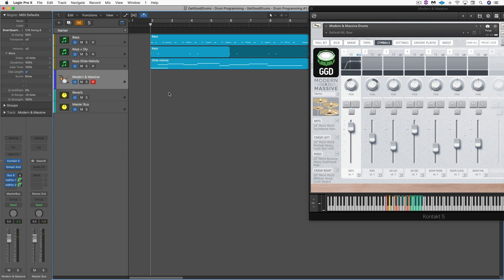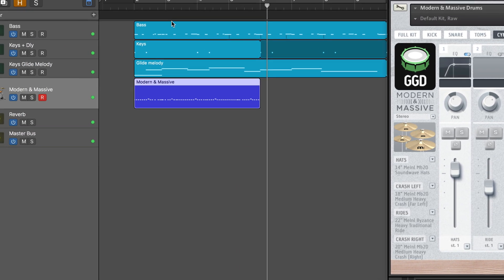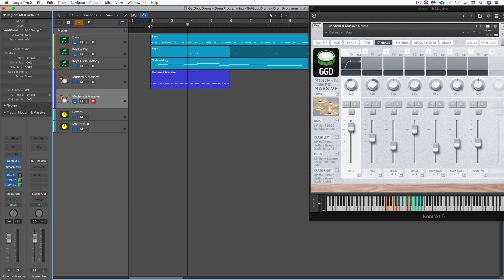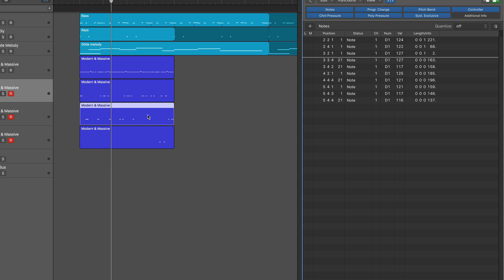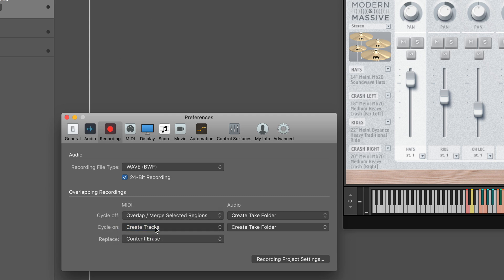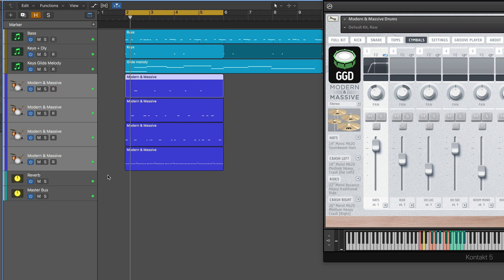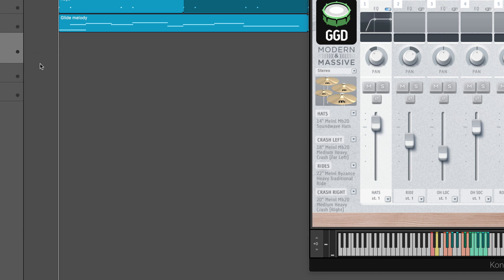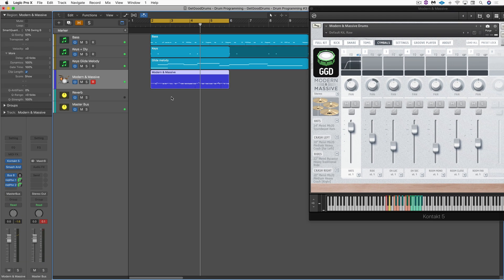Programming MIDI Drum Parts in the Tracks Area You Don't Have To Be An Expert Finger Drummer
We all have different ways of programming drum parts into Logic. Some are real time, and some are non-real time mouse based workflows.  I prefer playing in my parts rather than mousing them in. In this video, I’m going to look at a couple of ways I like to work in the Tracks Area. You don’t have to be a great finger drummer to accomplish this. Logic gives us plenty of tools to simplify the drum part entry process.